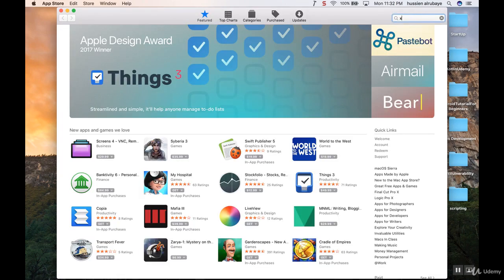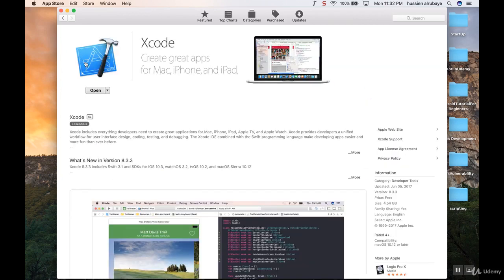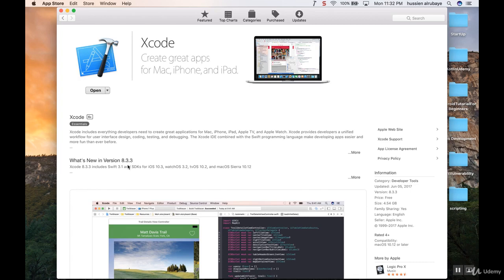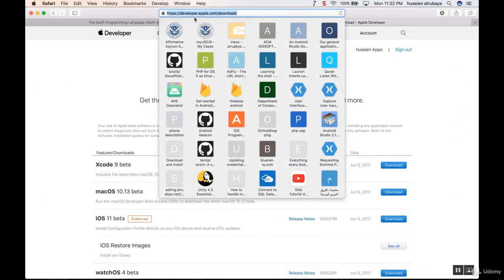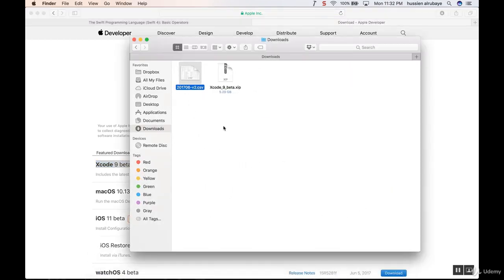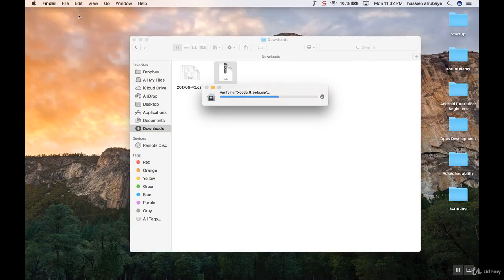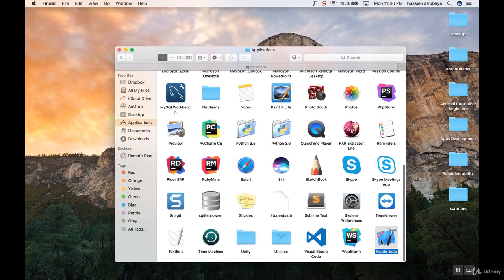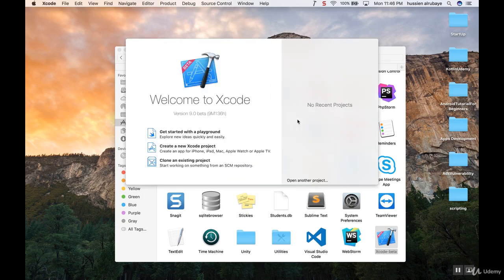003 Install Xcode 9 on Mac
installation